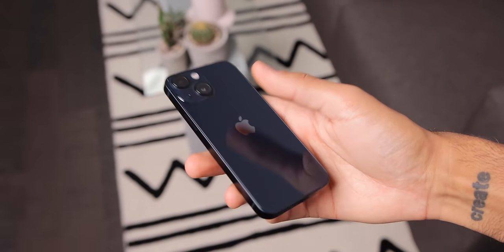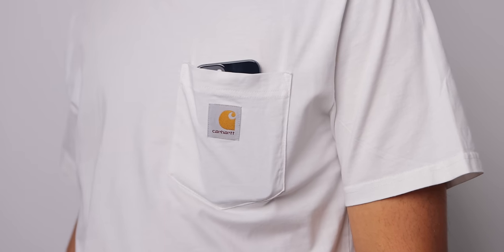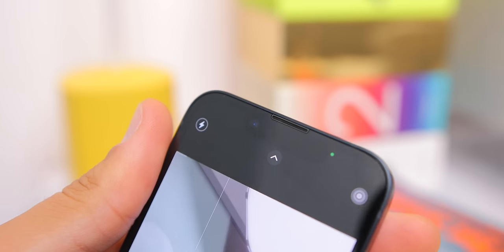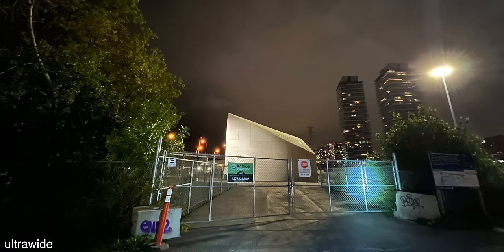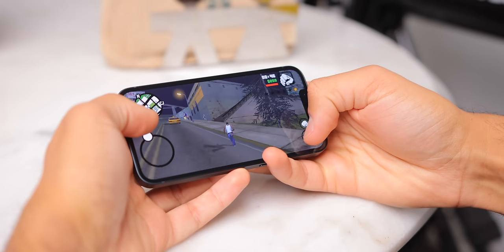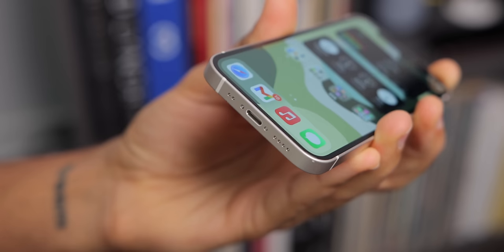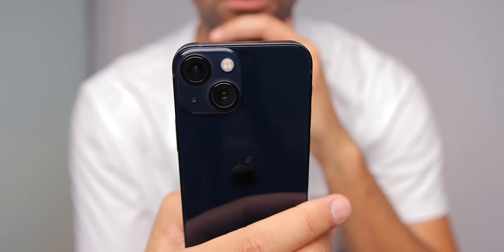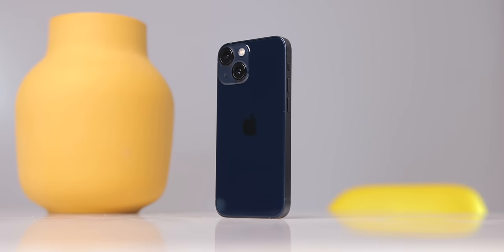iPhone 13 Mini Review - A Micro Miracle.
My iPhone 13 Mini review after over a week using this device. If you loved the idea of the 12 Mini but were put off by things like the weak battery life, the 13 Mini might be the one for you. Wallpaper in this video can be found

0:00 - Intro
0:35 - Design
1:56 - Display
2:55 - Camera test
6:28 - Performance
7:17 - Battery
9:11 - Conclusion